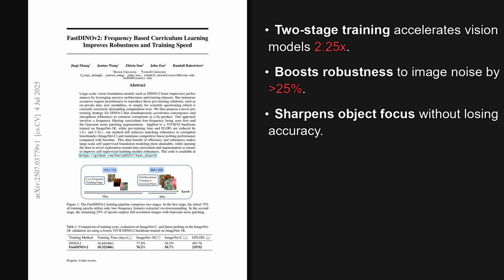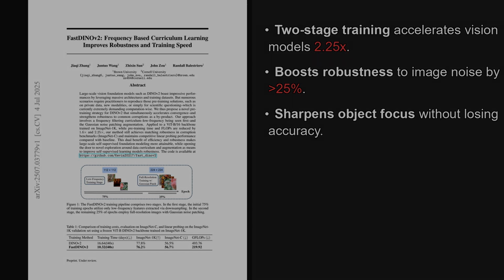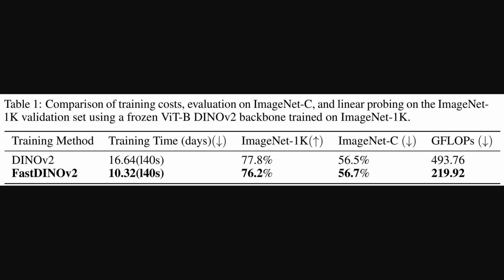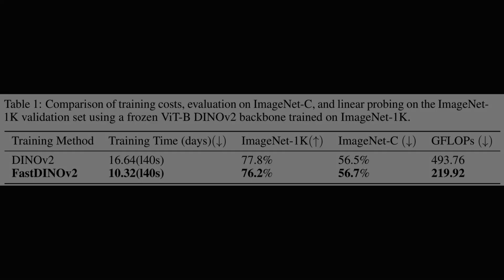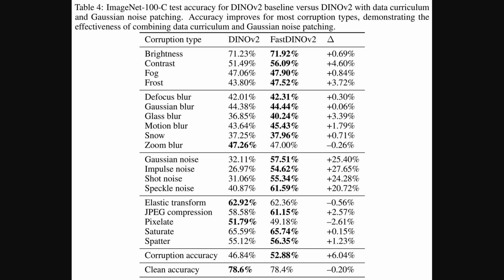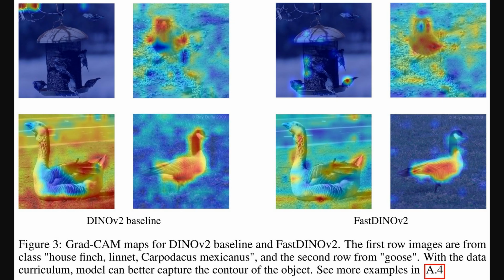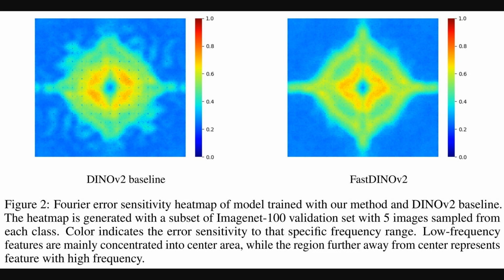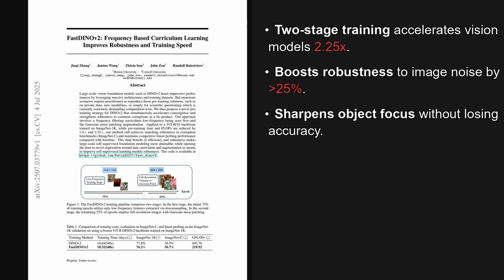FastDINOv2: Faster, Robust Vision Training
In this AI Research Roundup episode, Alex discusses the paper:
'FastDINOv2: Frequency Based Curriculum Learning Improves Robustness and Training Speed(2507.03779v1)'
Large vision models are notoriously slow and expensive to train. FastDINOv2 introduces a novel, compute-efficient method to pre-train models like DINOv2, making them both faster to train and more robust against real-world corruptions. The technique uses a two-stage curriculum, first training on low-frequency (downsampled) images to quickly learn coarse features. In the second stage, it transitions to full-resolution images and introduces noise, forcing the model to become more resilient. This clever approach significantly speeds up convergence while improving the model's final performance and robustness.